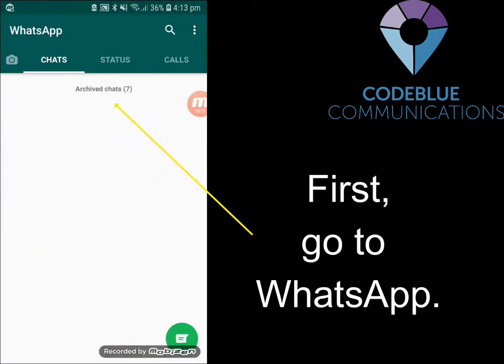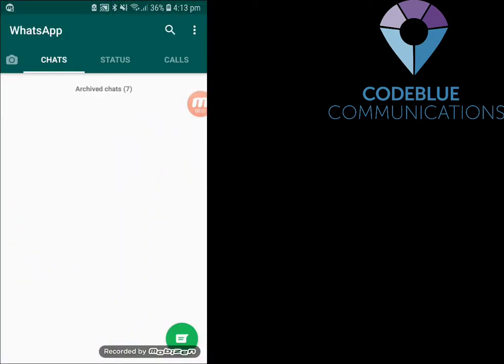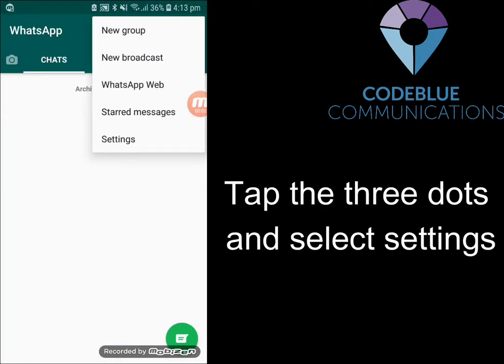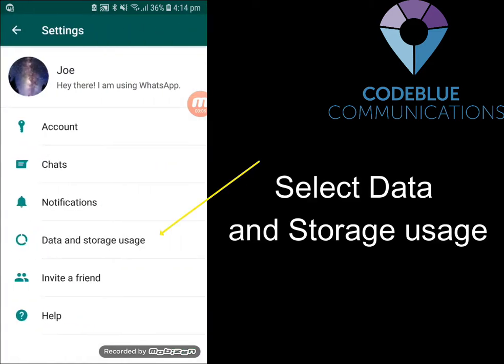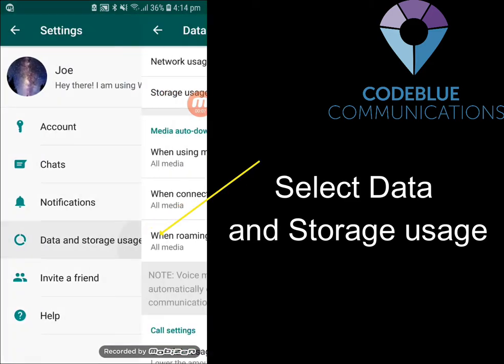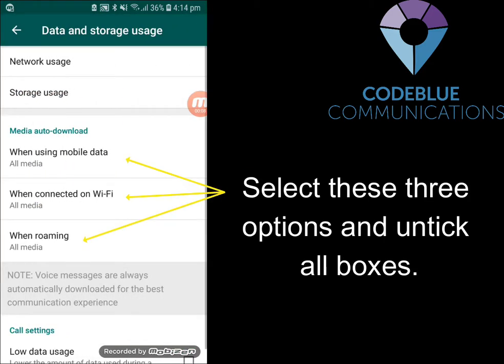How to: stop WhatsApp Saving media to your Samsung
Does WhatsApp media take up all of the storage of your phone? Take a look at this video which shows how to stop WhatsApp from saving media to your Device.

For the last 8 years, the Codeblue Communications team have been providing advanced, tailored and cost-effective communications solutions that are designed to help businesses run more productively and profitably.